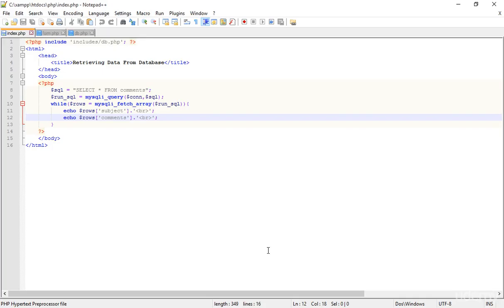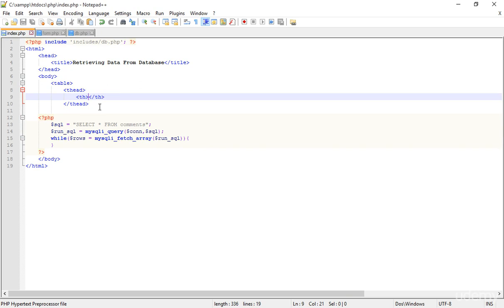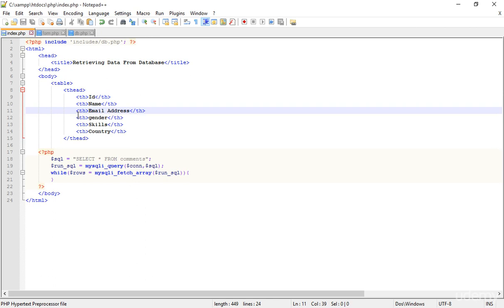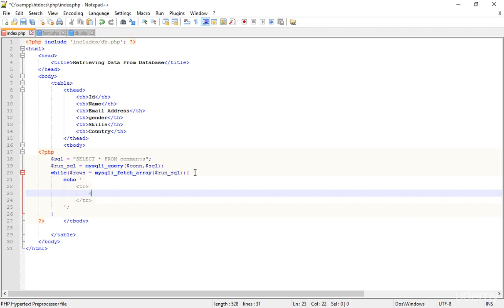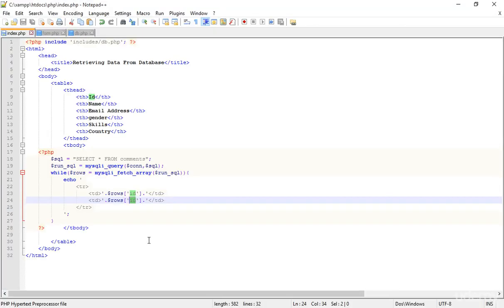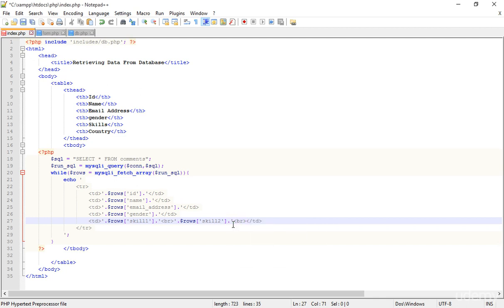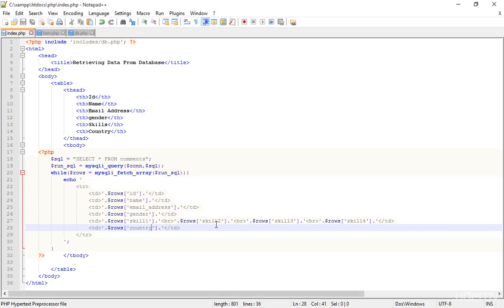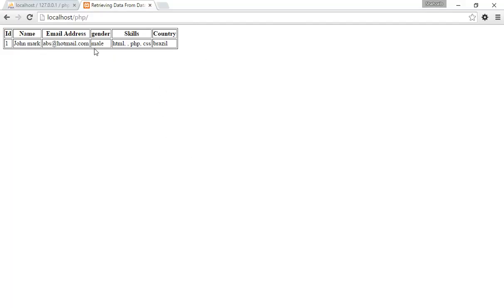How to Creating a CMS #64